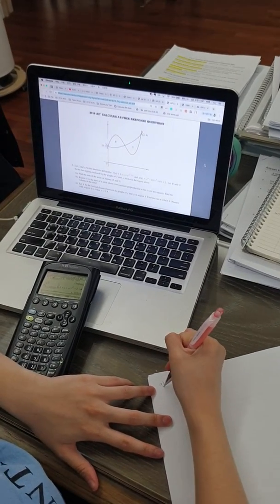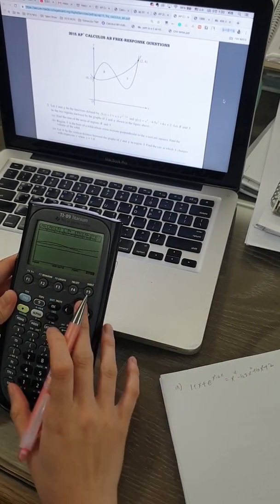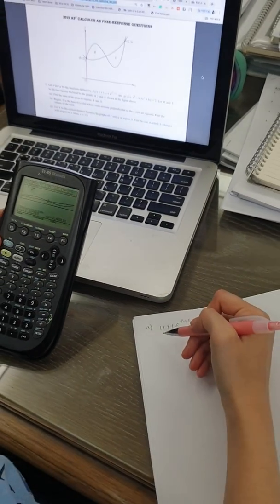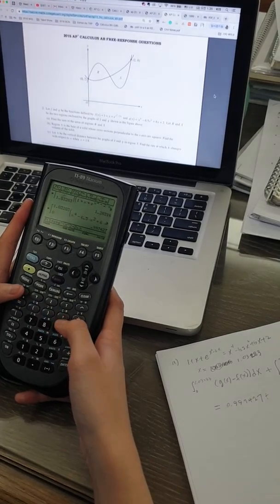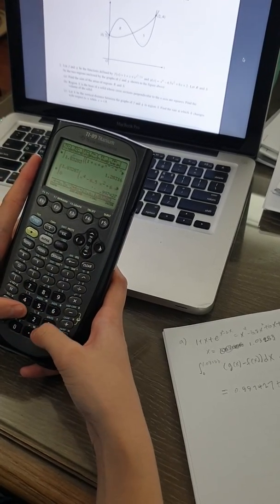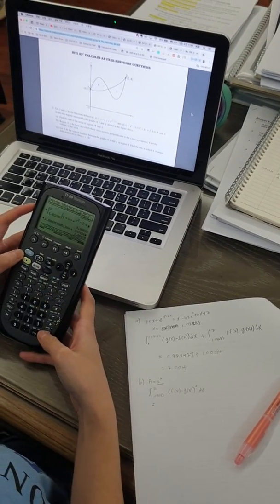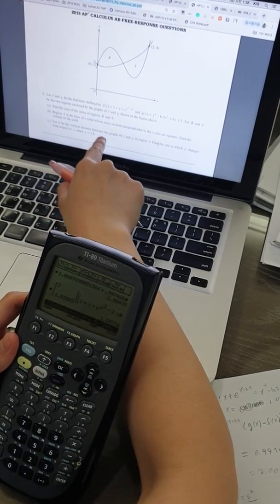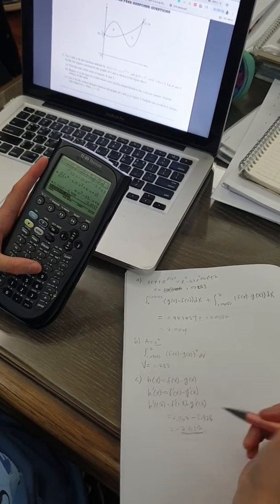AP Calculus FRQ 2015 #2